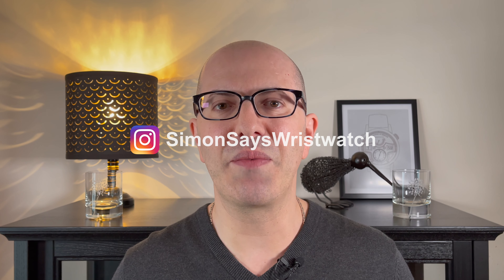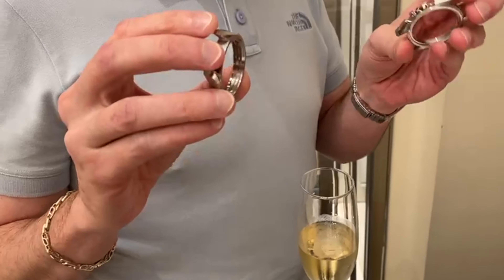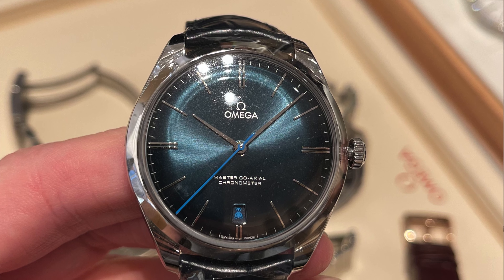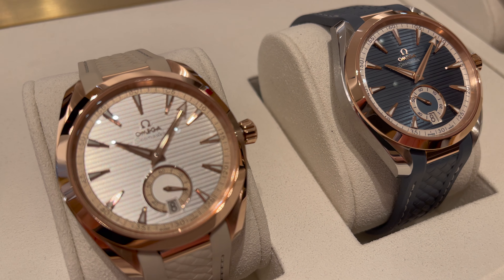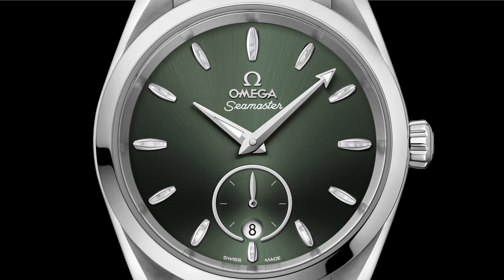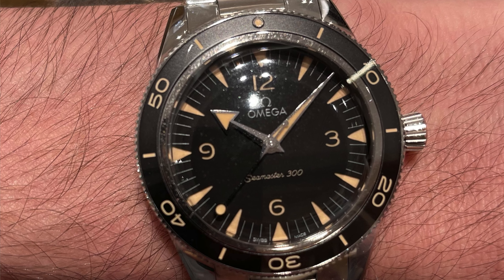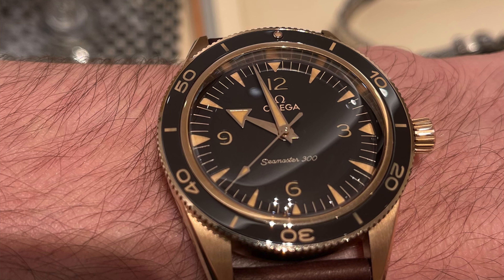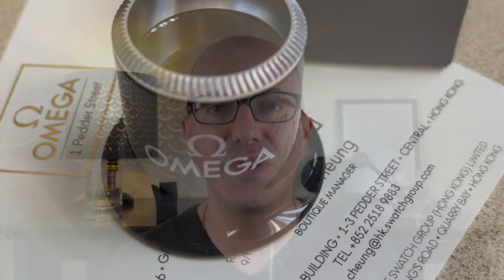First Look At Omega 2021 New Releases: Trésor, Aqua Terra Small Seconds, Seamaster 300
VIP event experience and hands-on with the new and not yet available 2021 Omega models. Have you seen the new Bronze Gold alloy Seamaster 300 yet?

TIMESTAMPS BELOW:
00:00 Intro
00:32 The VIP Experience
02:45 De Ville Trésor
04:26 Aqua Terra Small Seconds
05:56 Seamaster 300

Thanks for the feedback and let me know what you want to see next!